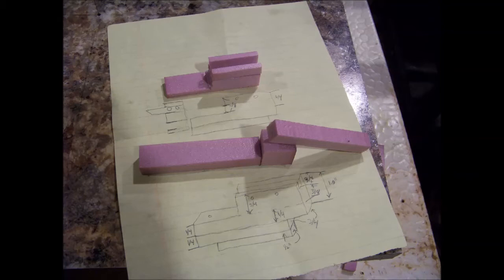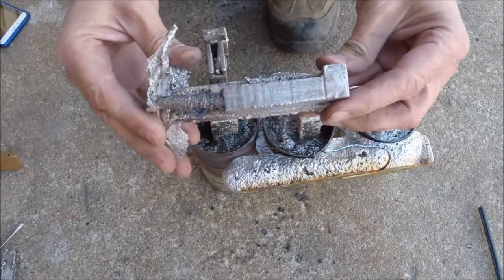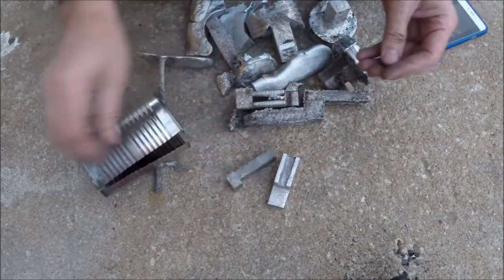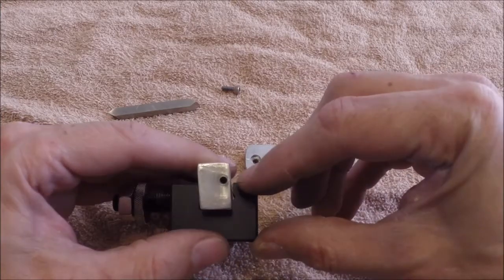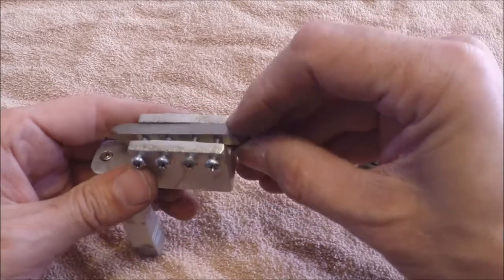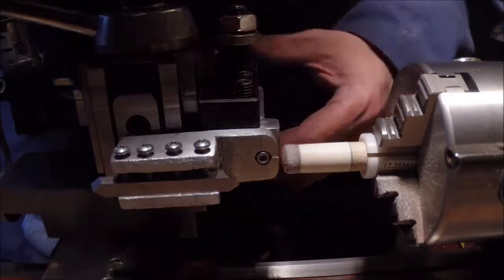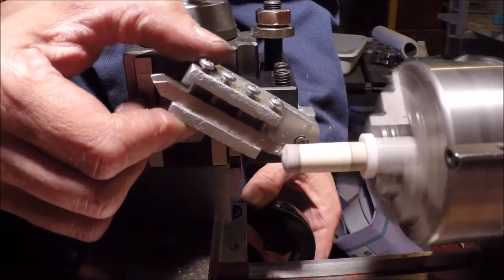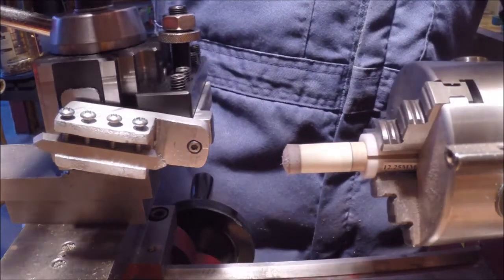Cue tip shaper for my mini lathe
I wanted to make a cue tip shaper for my mini lathe. I had a few problems, but came out with a workable part.